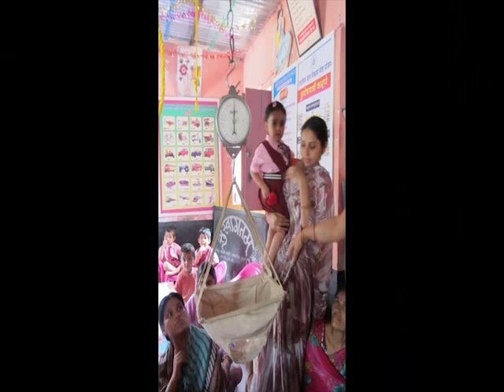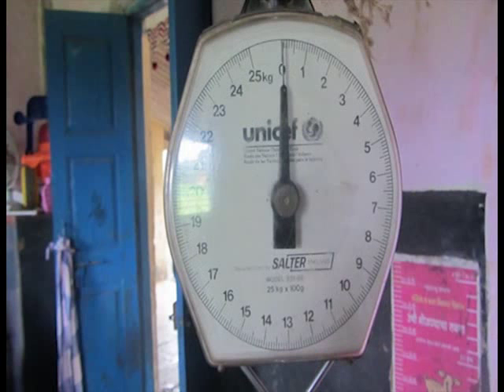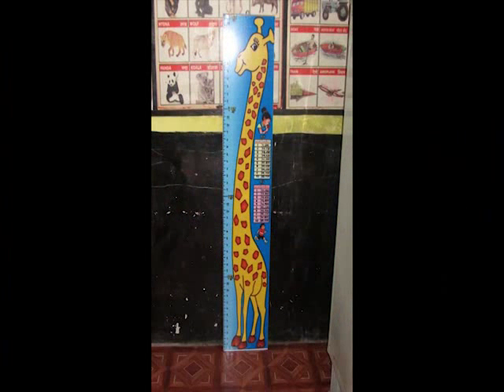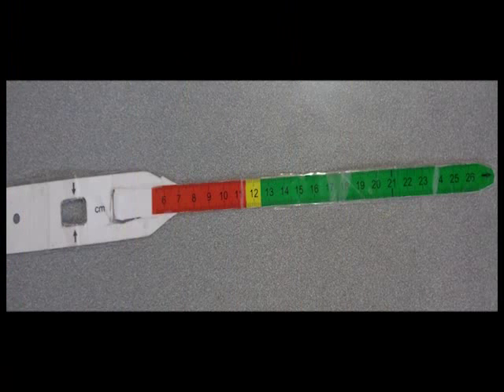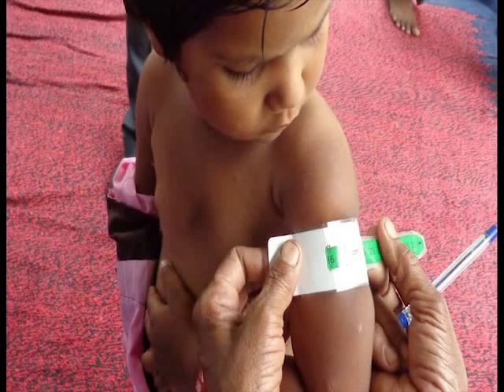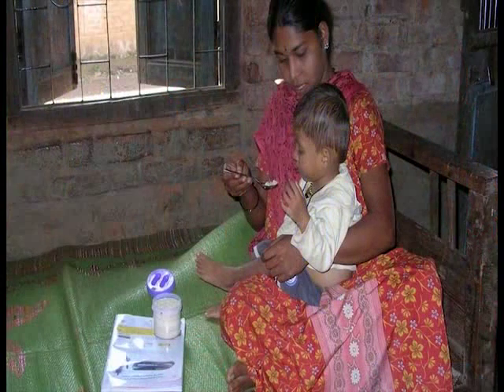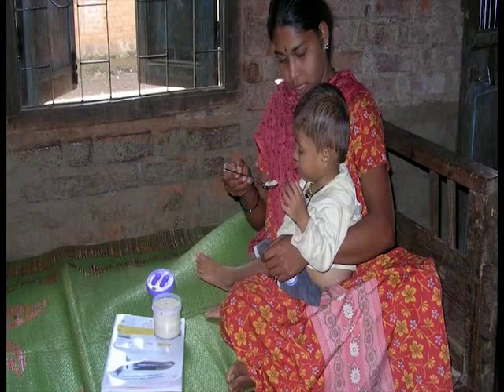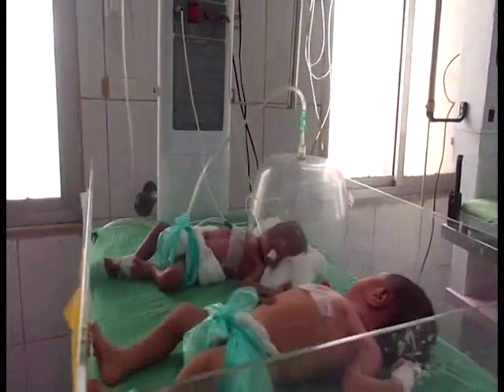3. Detecting and Combating child malnutrition: Review of Maharashtra's efforts 2013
Child malnutrition is detected by one of the following four methods-underweight (weight by age), wasting (weight by height), stunting (height by age), mid arm circumference (MUAC) and pedal edema. The RJMNCHN in Maharashtra used all these methods except stunting to detect malnutrition. A composite effort on 1000 days' window for combating malnutrition was used (conception to 2 Y child). There are some gains and some hard core issues remain including problems of tribal blocks. Here is a  brief account of 2013.